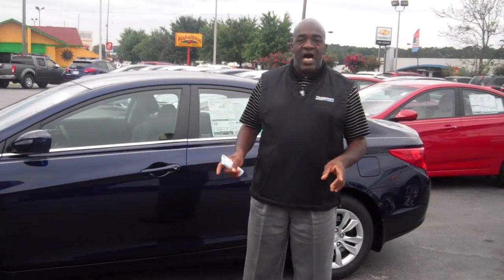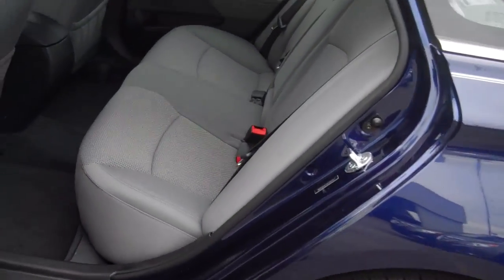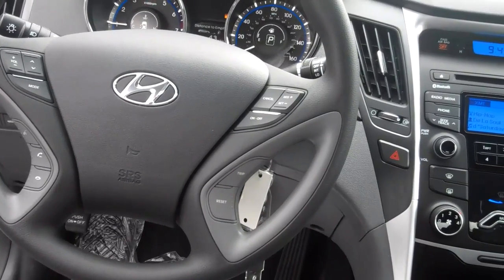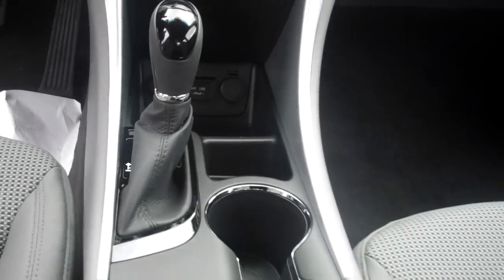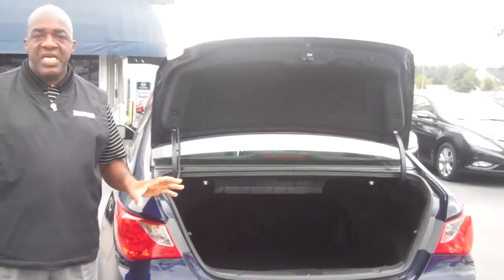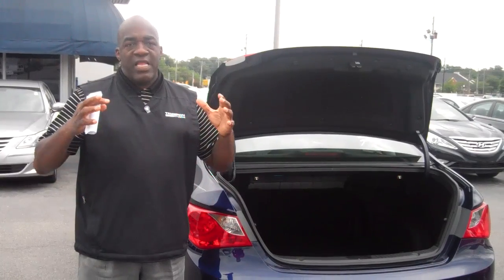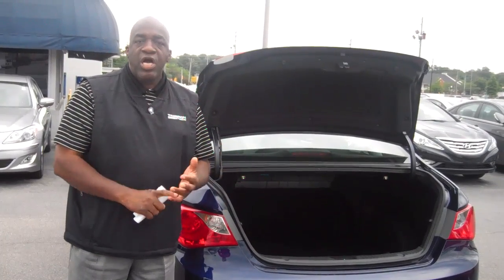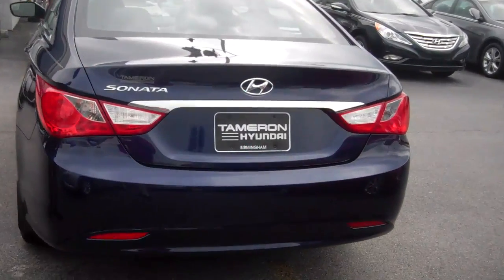A personal message from Larry at Tameron Hyundai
Here's a quick video on one we have in stock.

Larry Johnson
Tameorn Hyundai